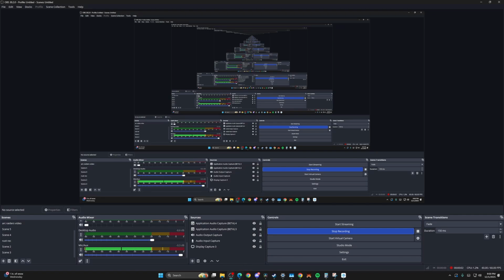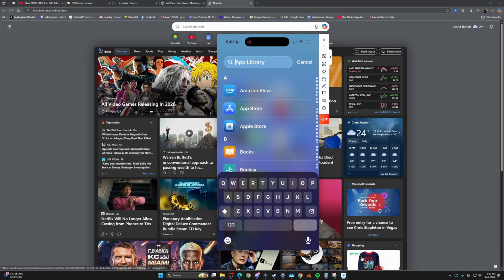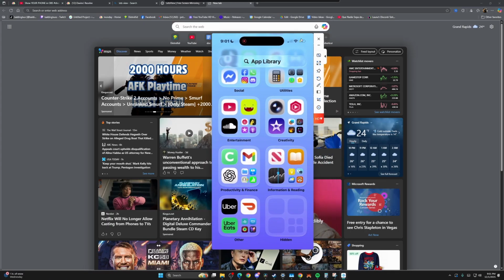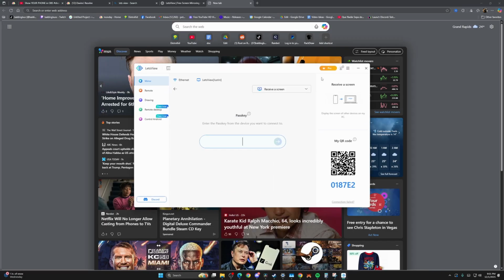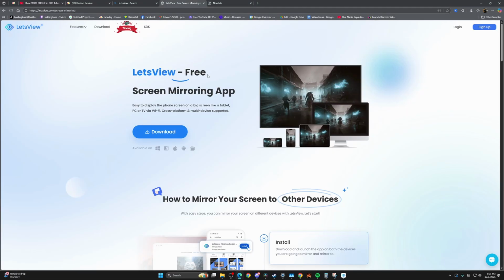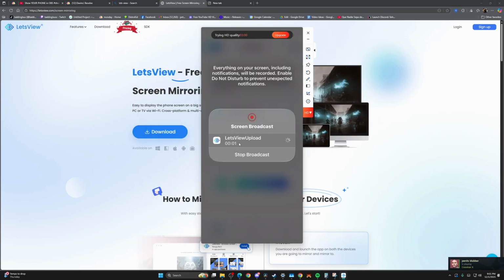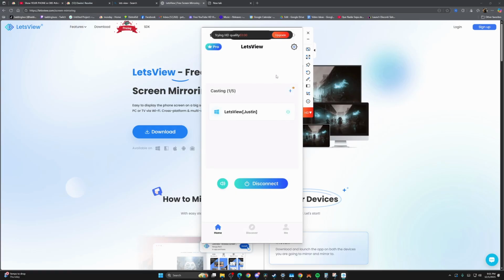How To Add Phone in OBS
How To Add Phone Camera in OBS